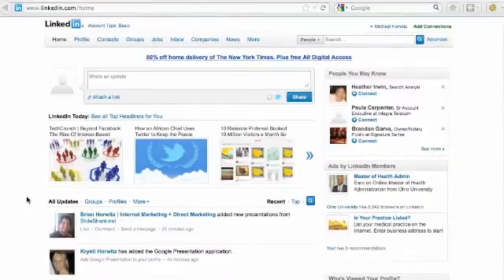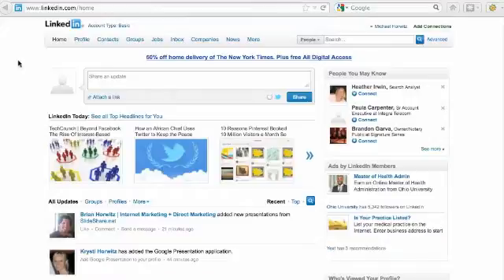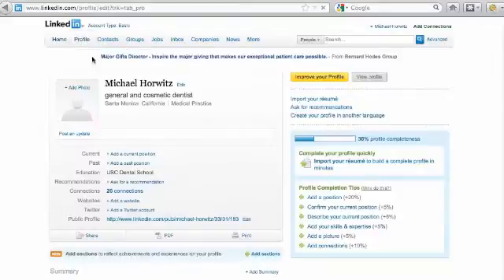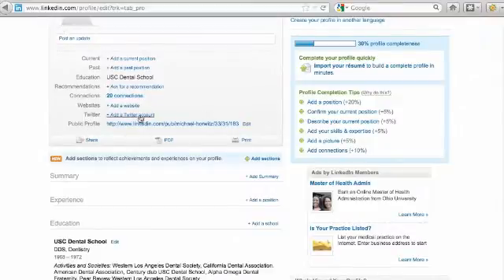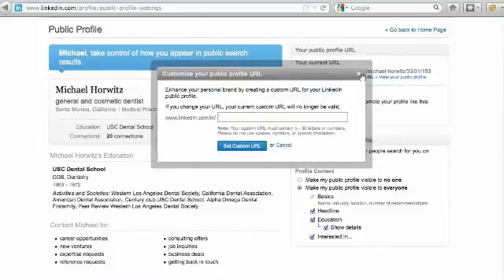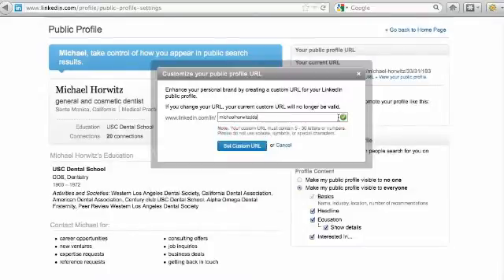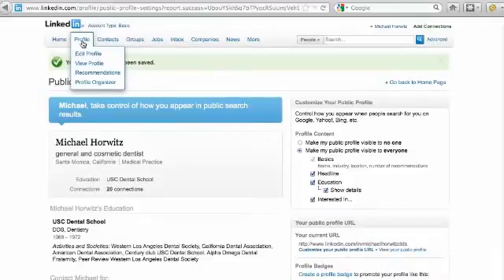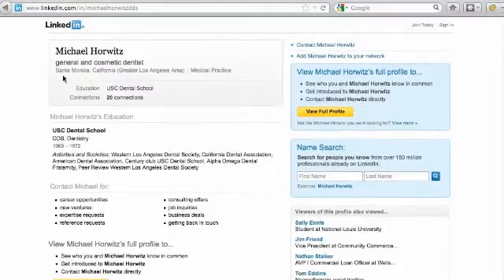LinkedIn Secret: Custom LinkedIn Profile URL [How-To Video Tutorial]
In this video, I'm going to show you how to customize your LinkedIn profile URL so it doesn't look all messed up with all those random numbers and letters and hyphens and slashes behind the actual linkedin.com. Let's get a nice, clean LinkedIn profile URL.

So what we're going to do is we're going to head over to Profile here.  We're going to hit Edit.  And I'm actually going to be helping my father out with his custom profile.  So right here you see your Public Profile.  This is a big SEO thing for your LinkedIn search engine rankings as well.  What we want to do is hit Edit.

It's going to pop up over here and you want to Customize your public profile URL.  What we want to do is to do ... That is not available.  That is good to know.  So this is what it does.  So I am going to do dds... Perfect.  That's exactly what we want because he is a dentist.  So I'm going to Set Custom URL.

We're going to go check out my Profile, my Edit Profile.  And you see, it has changed right here.  Now we just need to get him a picture and he is going to be good to go.  That is how you set up your custom public profile on LinkedIn.